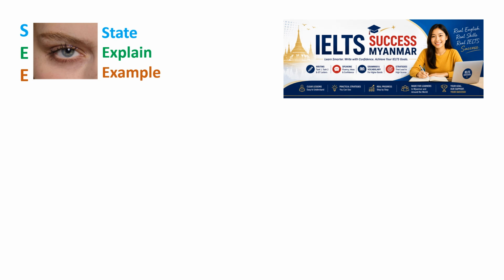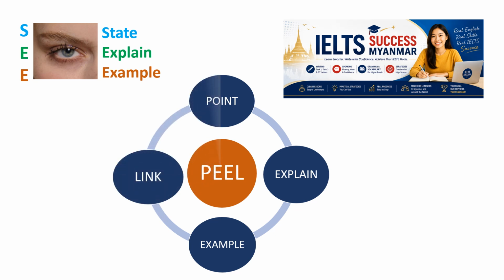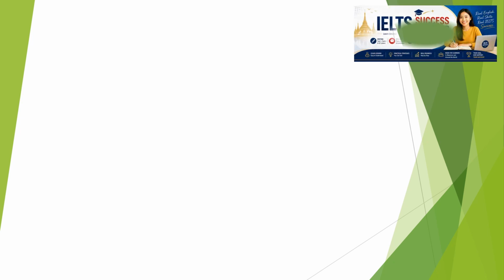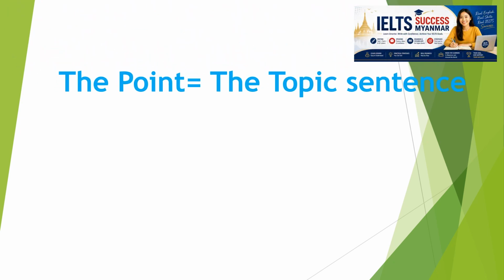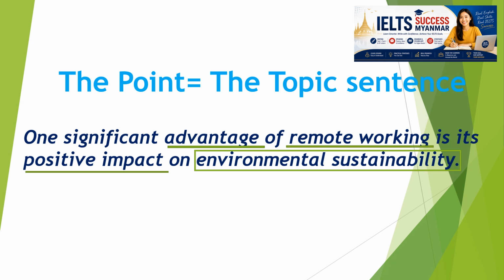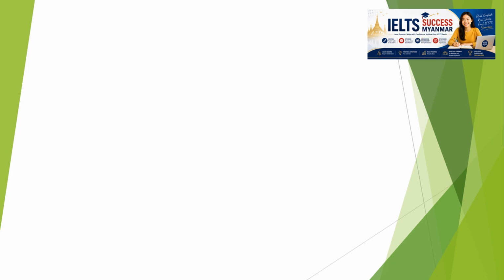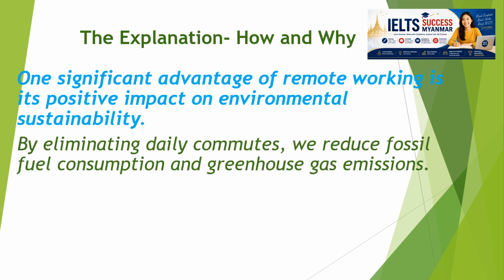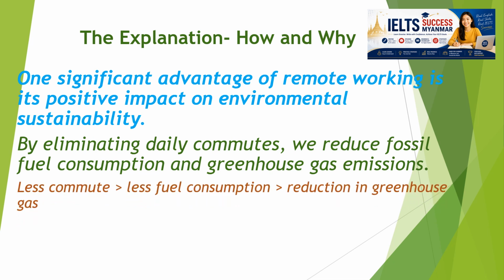PEEL Technique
This video will show you how to develop your ideas in IELTS Task 2 to get a high band score. Don't just watch. Please practise writing your own paragraphs using this technique. However, you should also try to improve your grammar and vocabulary skills to succeed in IELTS. Without these skills, you will not be able to express your ideas. Good luck.